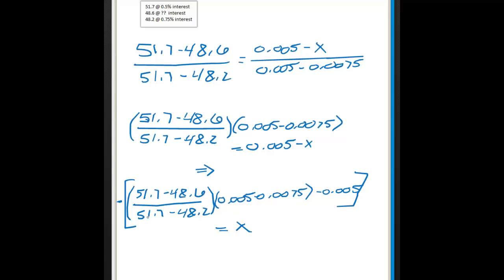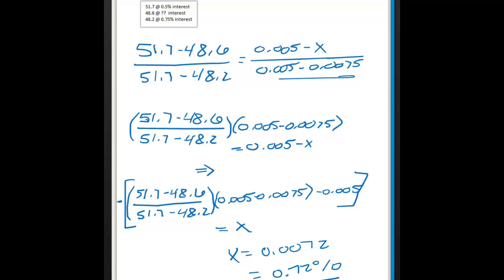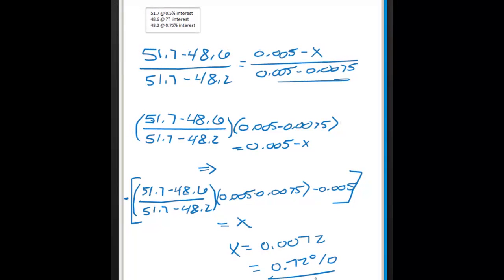How to linear Interpolate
A method of doing Linear Interpolation